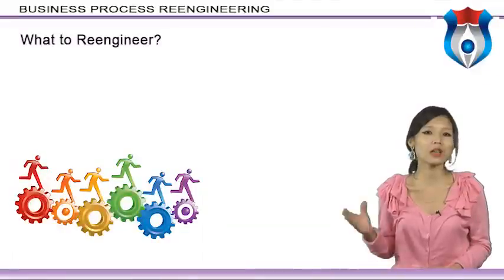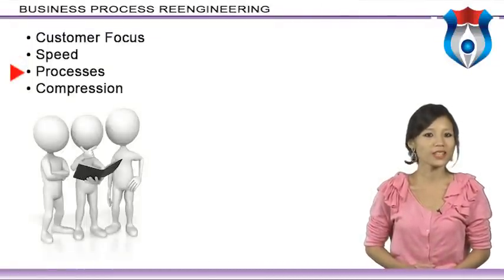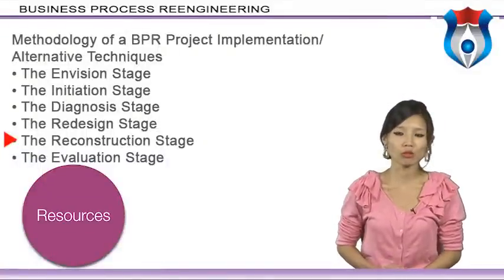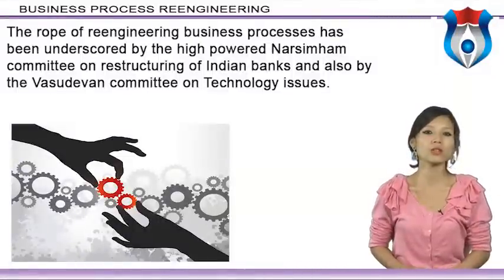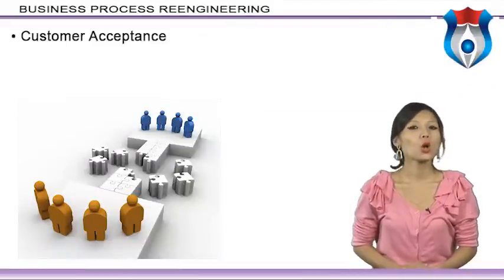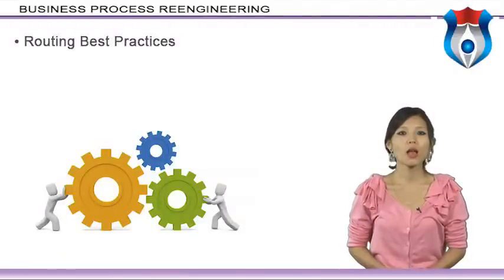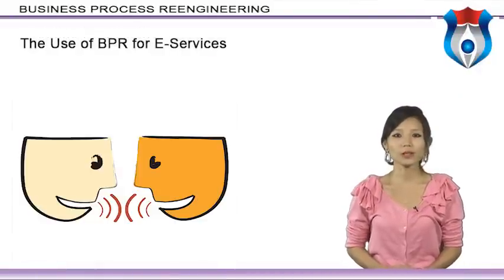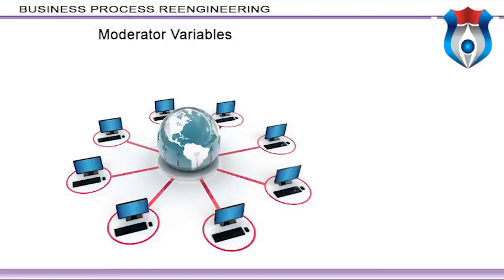BUSINESS PROCESS REENGINEERING